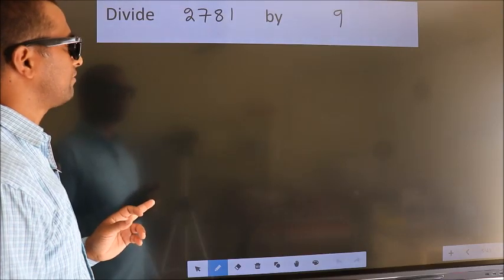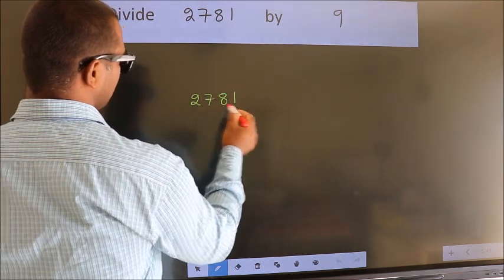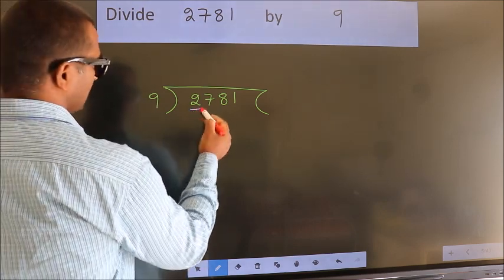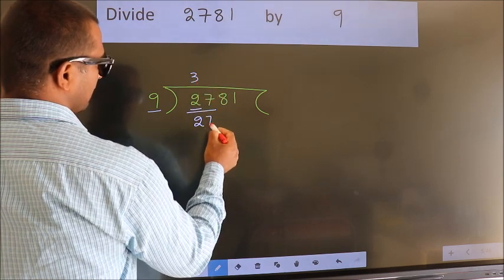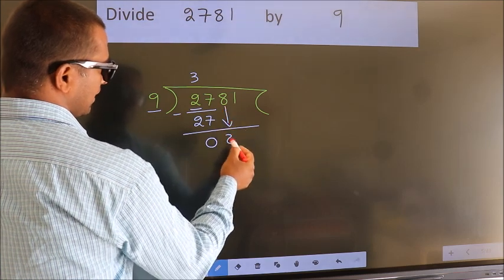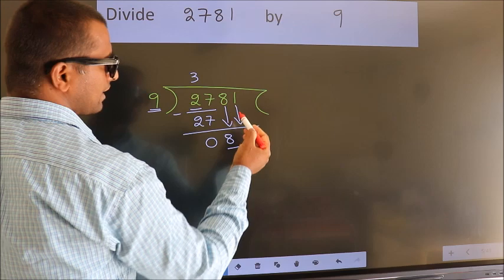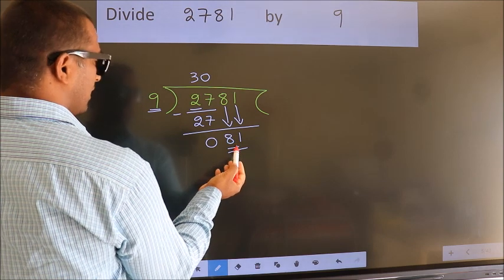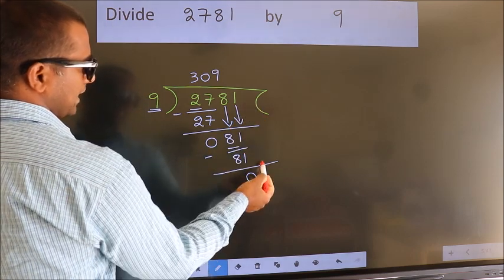Divide 2781 by 9 many get this quotient wrong